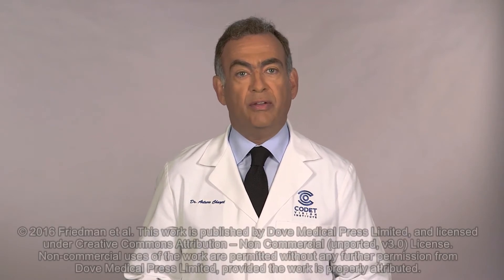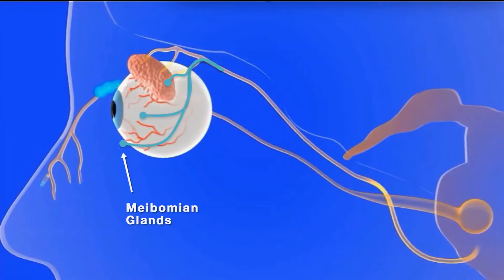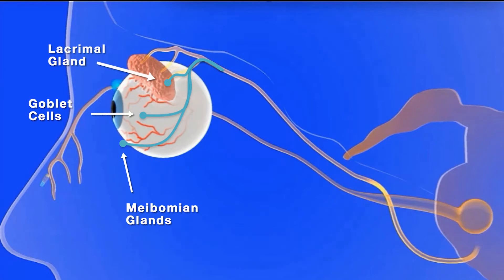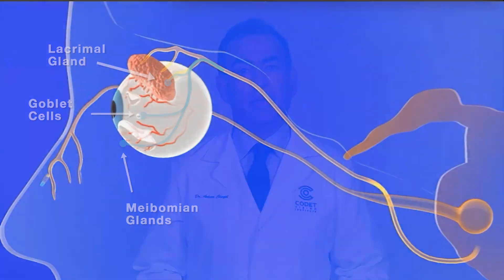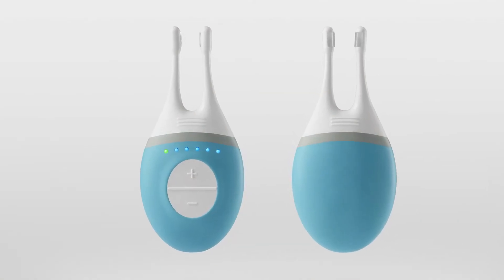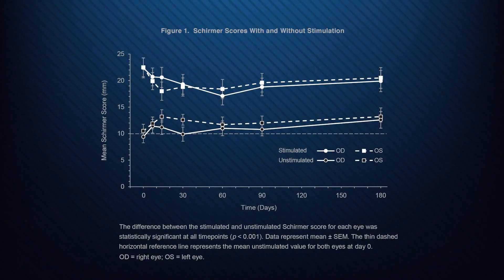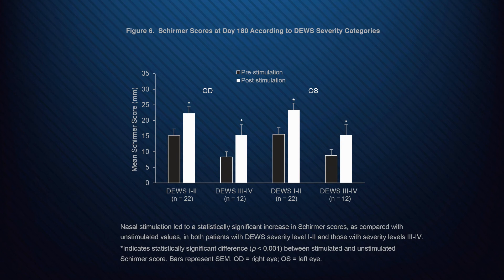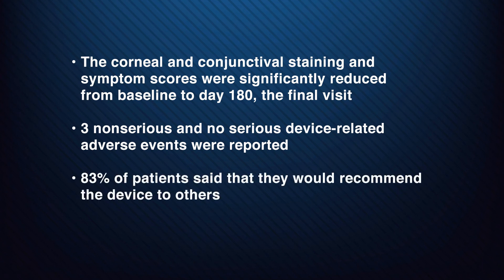Effect of nasal stimulation on dry eye disease – Video abstract [ID 101716]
Video abstract of an original research paper “A nonrandomized, open-label study to evaluate the effect of nasal stimulation on tear production in subjects with dry eye disease” published in the open access journal Clinical Ophthalmology by Friedman NJ, Butron K, Robledo N, et al.

Background: Dry eye disease (DED), a chronic disorder affecting the tear film and lacrimal functional unit, is a widely prevalent condition associated with significant burden and unmet treatment needs. Since specific neural circuits play an important role in maintaining ocular surface health, microelectrical stimulation of these pathways could present a promising new approach to treating DED. This study evaluated the efficacy and safety of nasal electrical stimulation in patients with DED.
Methods: This prospective, open-label, single-arm, nonrandomized pilot study included 40 patients with mild to severe DED. After undergoing two screening visits, enrolled subjects were provided with a nasal stimulation device and instructed to use it at home four times daily (or more often as needed). Follow-up assessments were conducted up to day 180. The primary efficacy endpoint was the difference between unstimulated and stimulated tear production quantified by Schirmer scores. Additional efficacy endpoints included change from baseline in corneal and conjunctival staining, symptoms evaluated on a Visual Analog Scale, and Ocular Surface Disease Index scores. Safety parameters included adverse event (AE) rates, visual acuity, intraocular pressure, slit-lamp biomicroscopy, indirect ophthalmoscopy, and endoscopic nasal examinations.
Results: Mean stimulated Schirmer scores were significantly higher than the unstimulated scores at all visits, and corneal and conjunctival staining and symptom scores from baseline to day 180 were significantly reduced. No serious device-related AEs and nine nonserious AEs (three device-related) were reported. Intraocular pressure remained stable and most subjects showed little or no change in visual acuity at days 30 and 180. No significant findings from other clinical examinations were noted.
Conclusion: Neurostimulation of the nasolacrimal pathway is a safe and effective means of increasing tear production and reducing symptoms of dry eye in patients with DED.